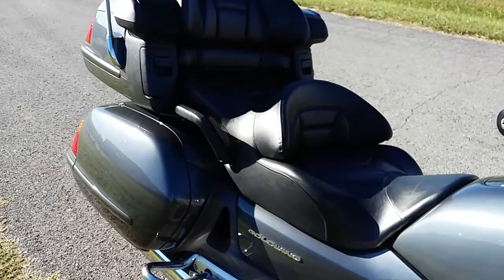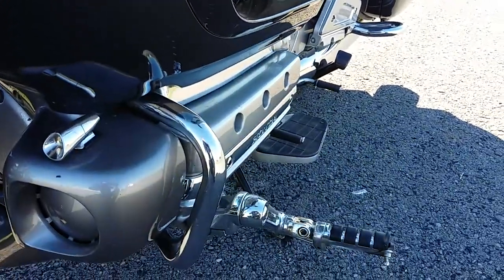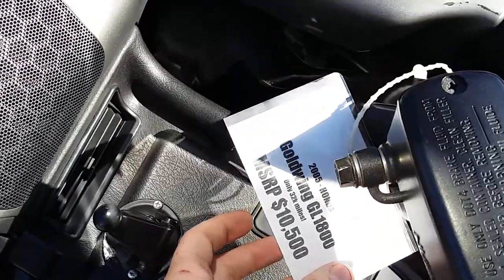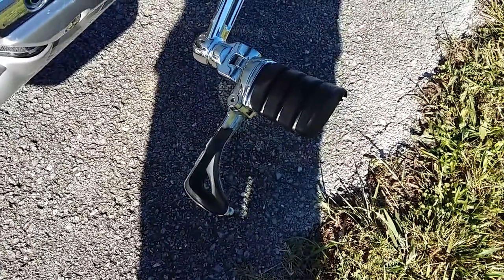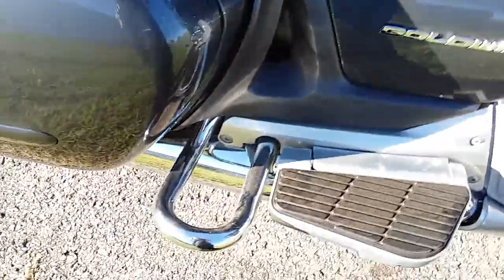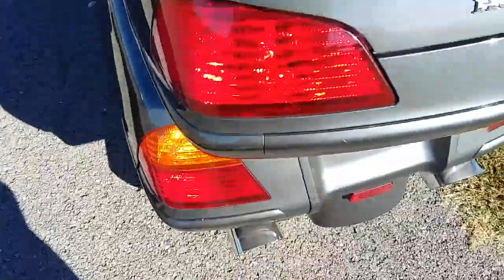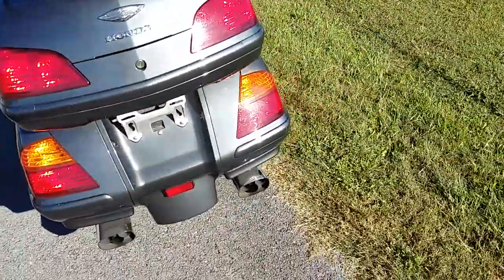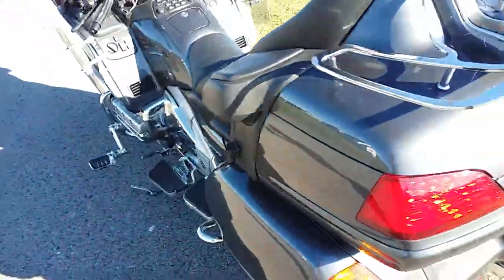2005 Honda Goldwing gl1800 walk around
This is a quick walk around of a used honda goldwing gl1800, for more information about this and others like it please visit pioneermotorcycles.com and don't forget to like and subscribe for more!